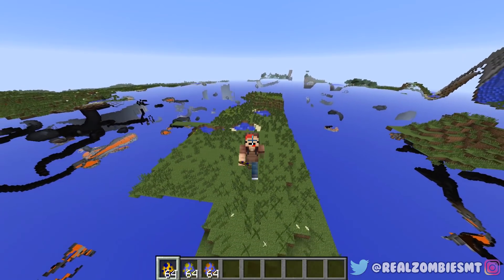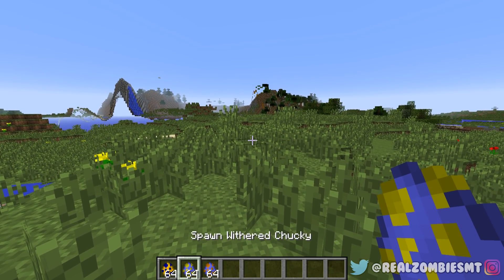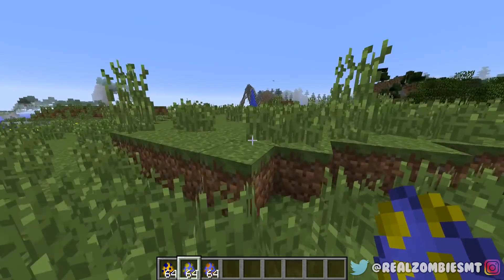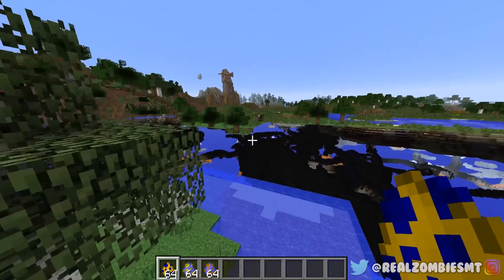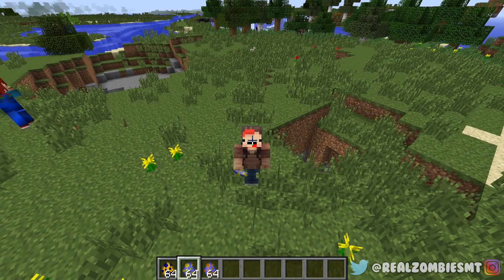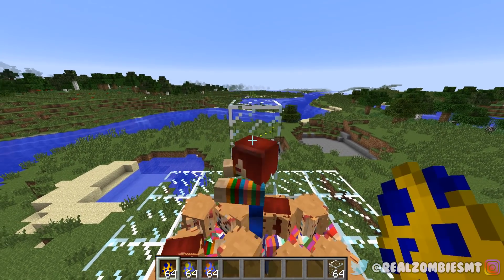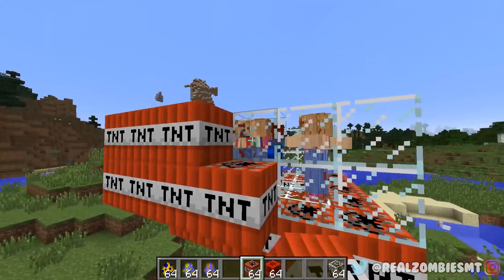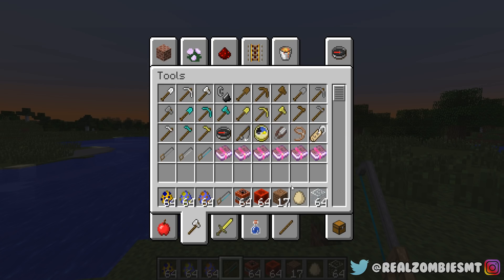GIANT CHUCKY APPEARS IN MY HOUSE IN MINECRAFT !! Minecraft Mods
MUSICAL.LY 🎵 - @RealZombieSMT